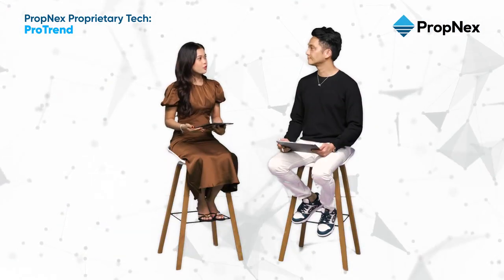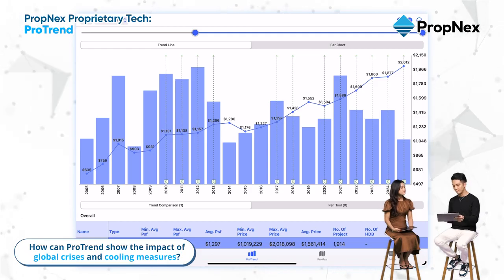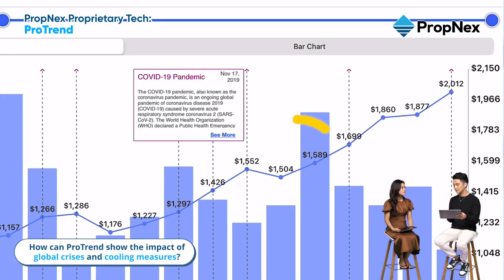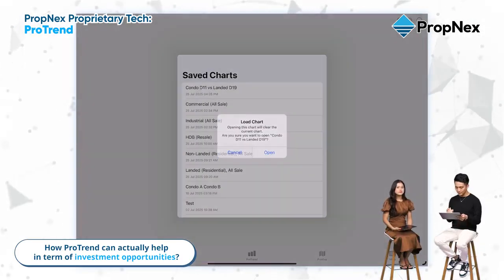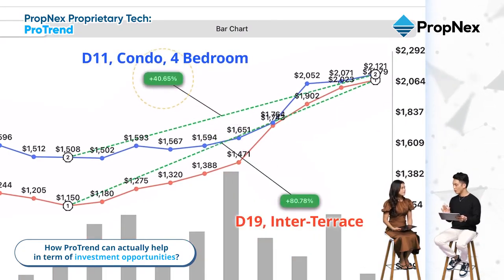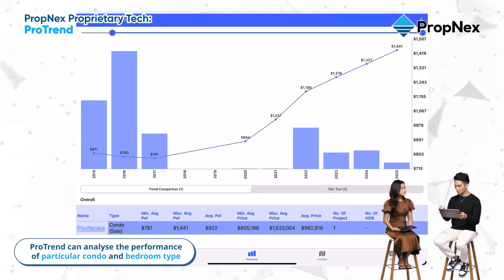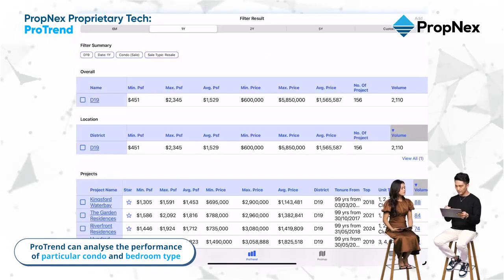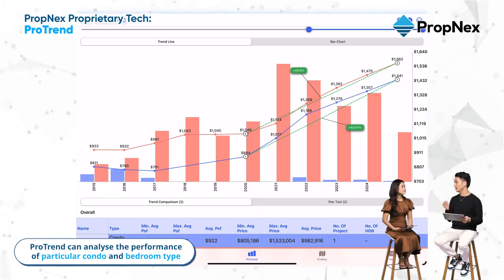Don't Buy Singapore Property Without THIS App Feature | ProTrend Explained!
Thinking of buying property in Singapore? 🏠 Don’t make a move until you’ve used ProTrend, the game-changing feature in the Investment Suite app!

✅ Instantly analyse market trends
✅ Compare developments across districts
✅ Uncover hidden risks before you commit

Whether you're a first-time buyer or a seasoned investor, ProTrend helps you make smarter, data-driven real estate decisions in Singapore — all with just a few clicks.

📲 Learn more about the Investment Suite app: Whatsapp Lauder Homes at 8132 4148
📥 Leverage the app and stay ahead of the market!